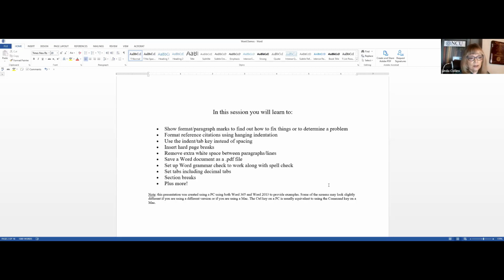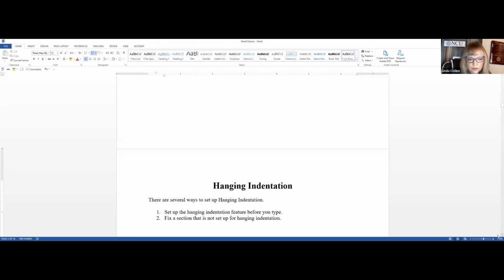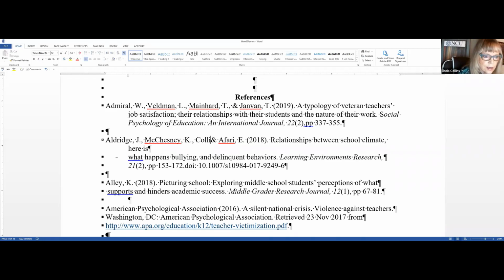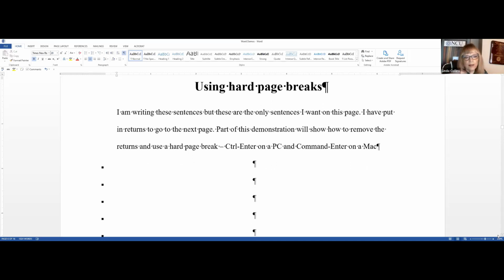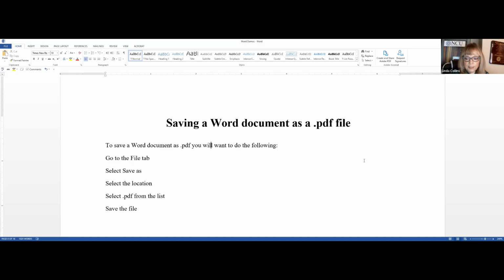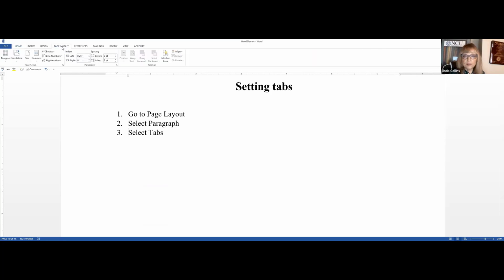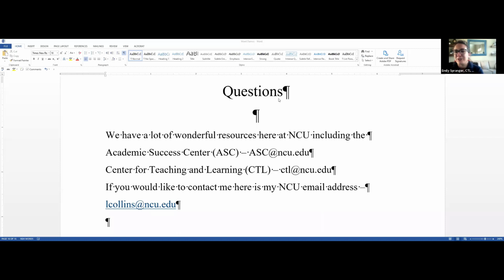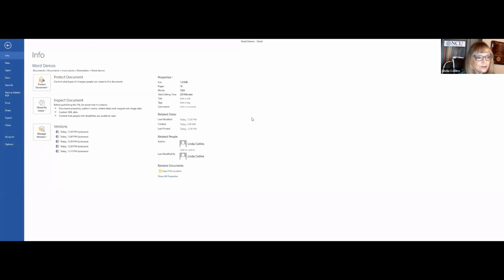Tips and Tricks using Microsoft Word - 12/13/2021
(Webinar)  Have you ever wondered why you can’t get rid of an extra/blank page, why hanging indentations on your References page just don’t format correctly, or why there is extra white space between paragraphs yet you only put one return in? Fire up Microsoft Word on your computer and come join us on Zoom for an interactive and fun session learning about formatting and using Microsoft Word. You might even win a trivia game on Word at the end of the session. Some of the topics will include:
• Showing format codes to find out how to fix things or to determine a problem
• Formatting reference citations using hanging indentation
• Using the indent/tab key instead of spacing
• Using hard page breaks
• Removing extra white space between paragraphs/lines
• Saving a Word document as a .pdf file
• Setting up Word grammar check to work along with spellcheck
• Setting tabs including decimal tabs
• Using section breaks
• Plus more!